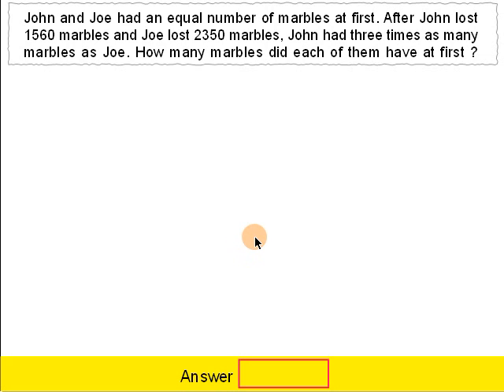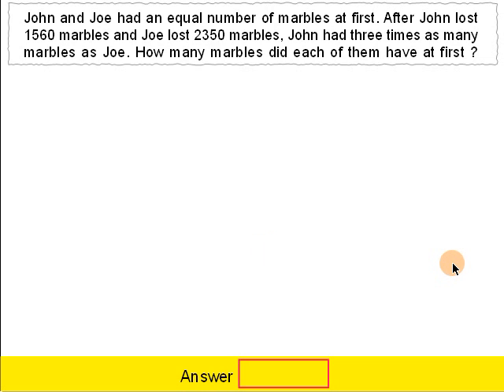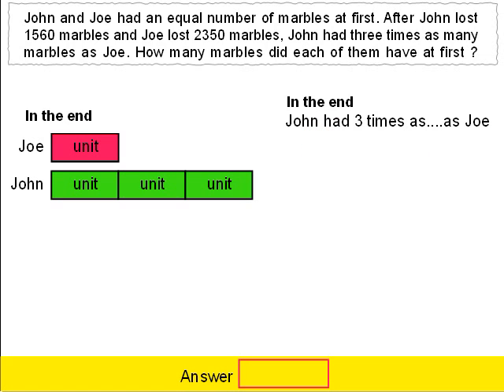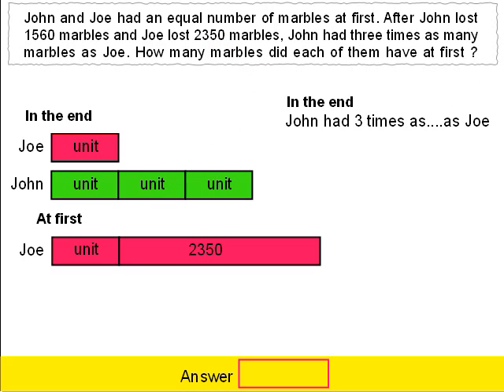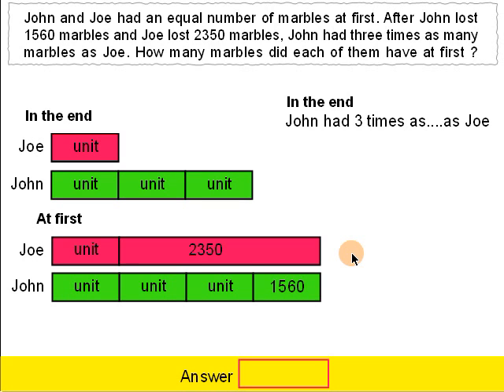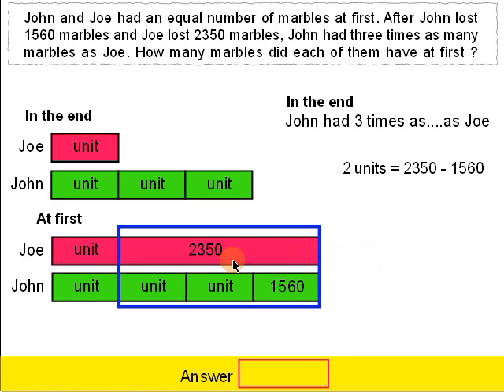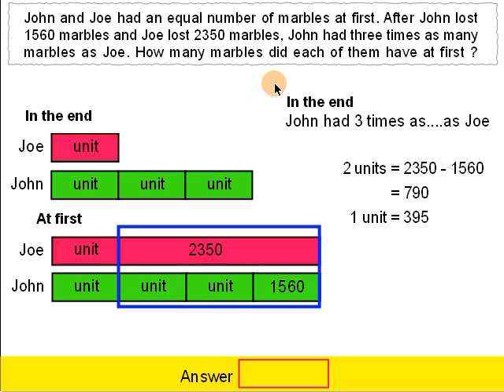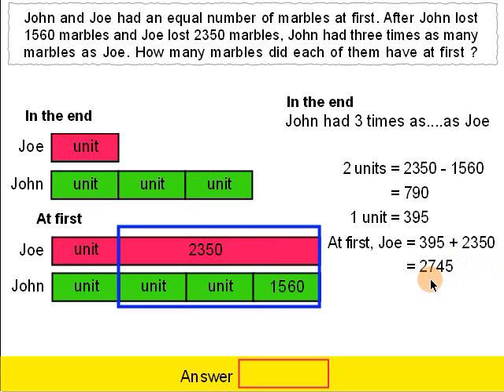P4 SM2PS 23